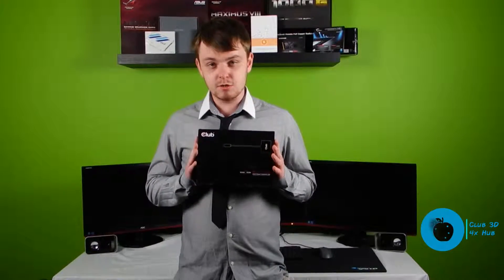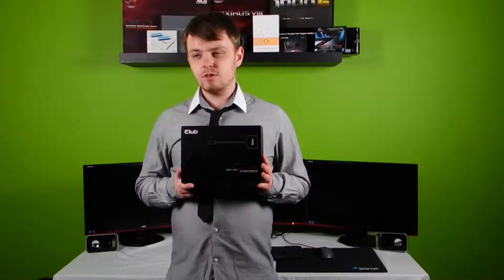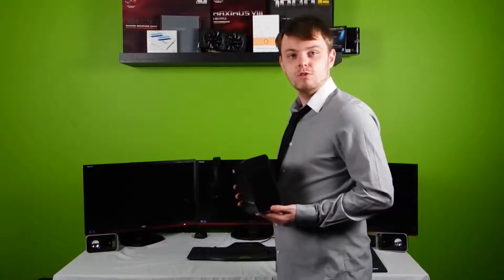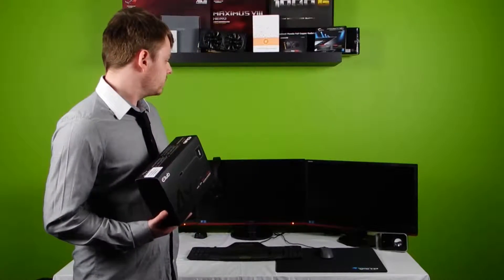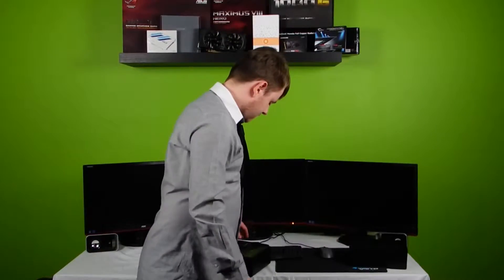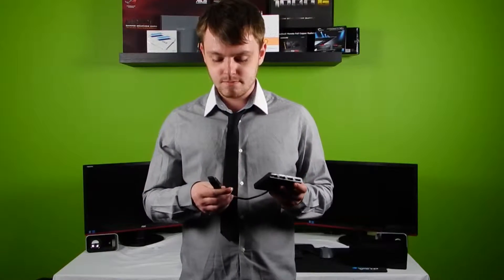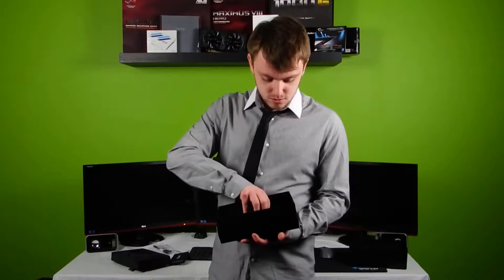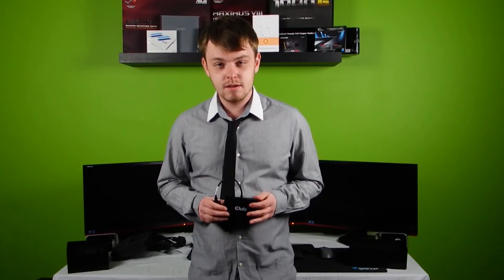CLUB 3D Multi Stream Transport (Unboxing With Jacob)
Great device for splitting display ports into multi-monitors, crossfire and SLI friendly and ideal for workstation, Dual, Triple and quad gaming screen setups but at the cost of your arm and leg and if your game excepts it and if your GPU is strong enough.

CLUB 3D Multi Stream Transport
Display devices have always been an integral part of the PC experience. Whether it is in the form of a desktop monitor, a notebook’s embedded panel, or the touch screen of a PC tablet, display devices play a vital role in defining the user’s visual experience.

The Club 3D MST hub is a hub device that receives a DisplayPort™ 1.2 MST signal from the source device and splits up and routes the video streams independently to each display device. Using this type of configuration also allows the use of non DisplayPort™ 1.2 monitors. Non DisplayPort™ outputs, such as VGA, DVI or HDMI®, the Club 3D MST hub is DP++ and can actively convert the DisplayPort™ signal to the other types of display interface signals.